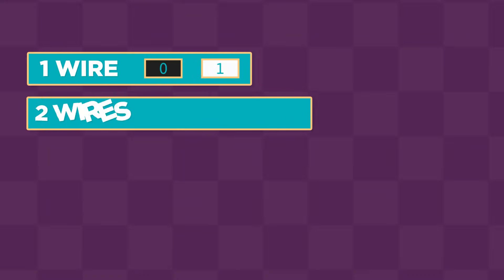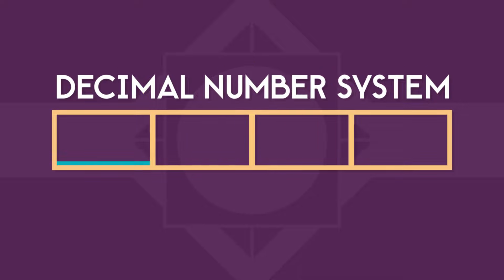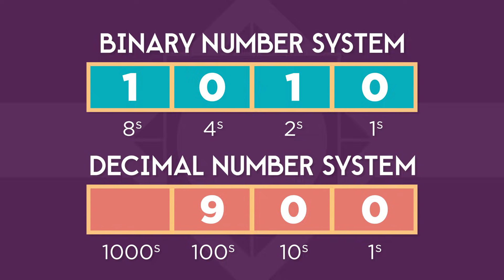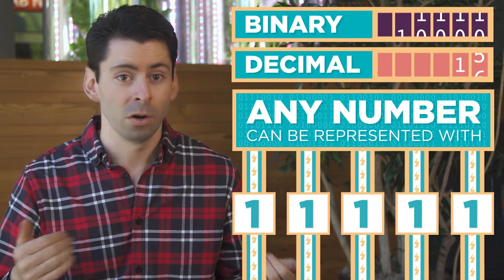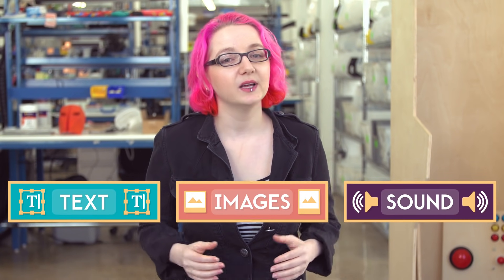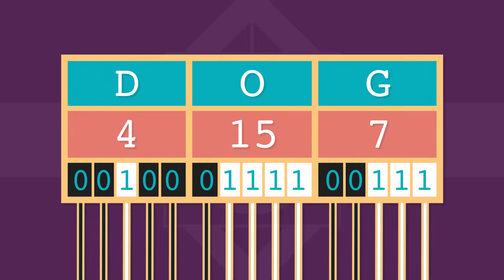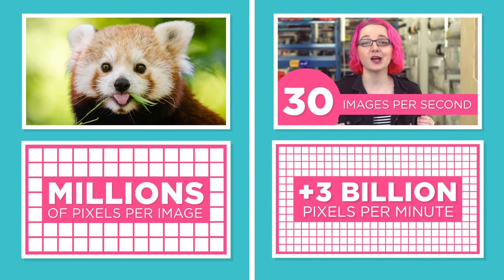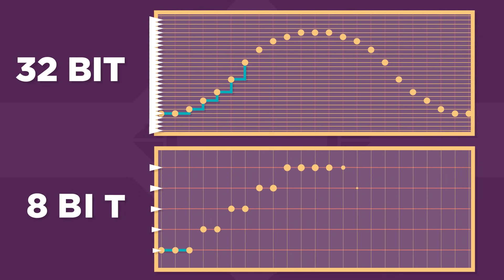How Computers Work: Binary & Data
You'll hear that everything's "1s and 0s" in a computer, but what does that mean? Find out how computers represent numbers, words, images, and sound.

Animated Type by Animography